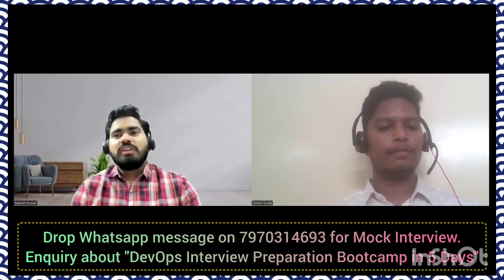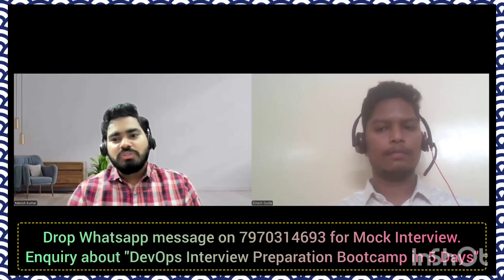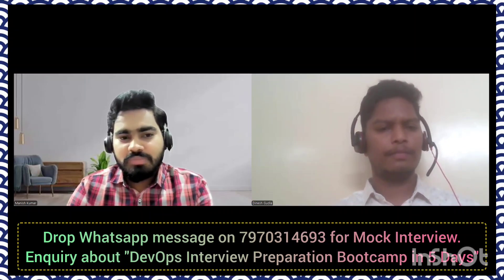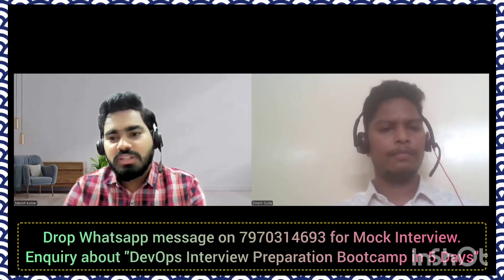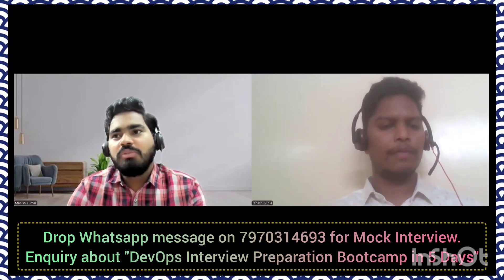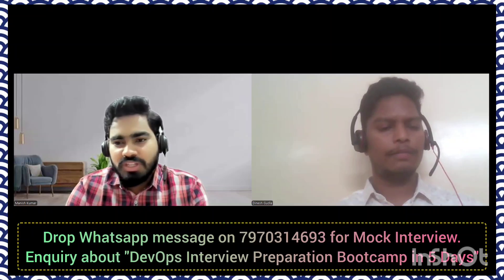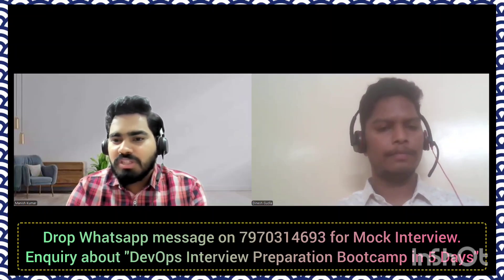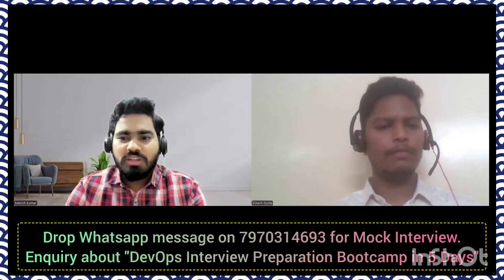Excellent Senior DevOps Engineer Interview || Full Video will be uploaded Soon || Candidate 7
Excellent Senior DevOps Engineer Real Interview For 2 to 7 years Experienced

Drop WhatsApp Message "Hi" along with your updated Resume on 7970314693 to schedule your mock interview.